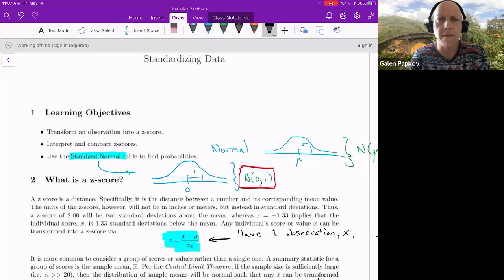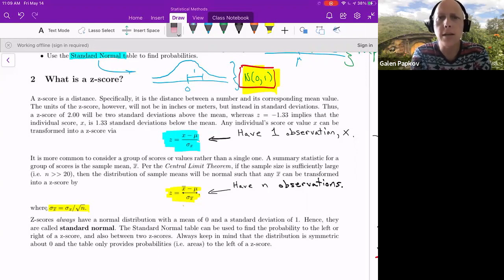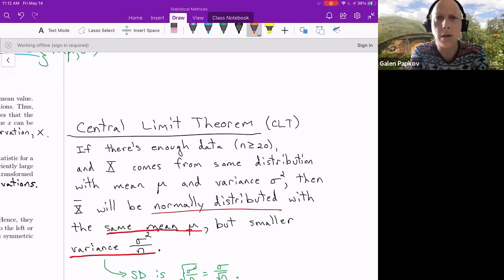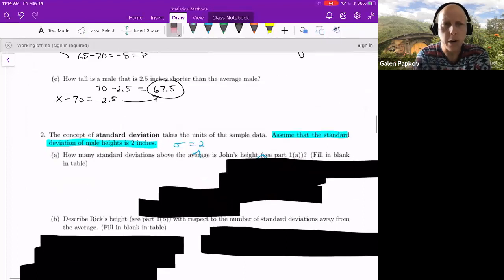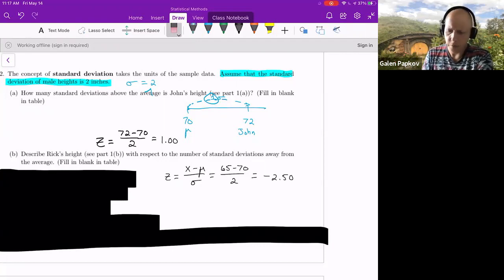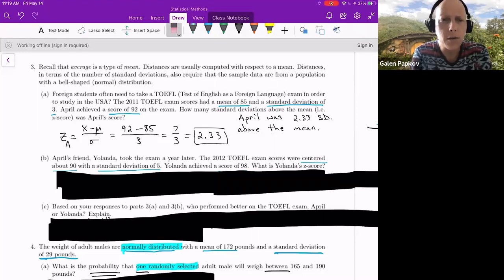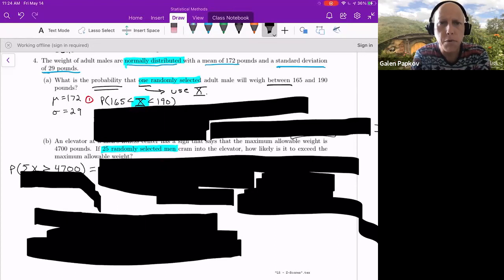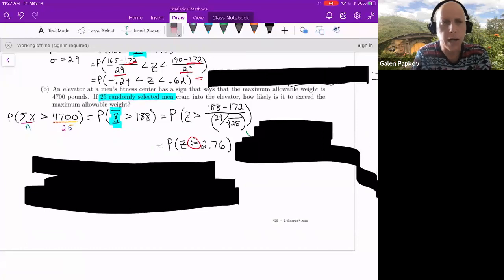Standardizing Data (18:42)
Learn how to convert data into z-scores, interpret them, and utilize the Central Limit Theorem.